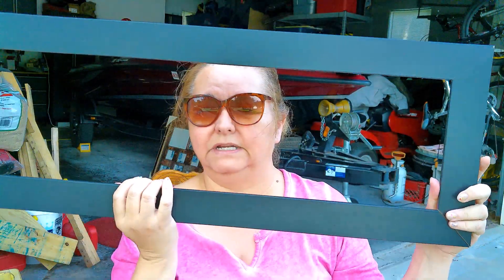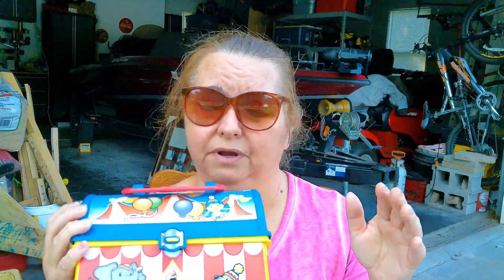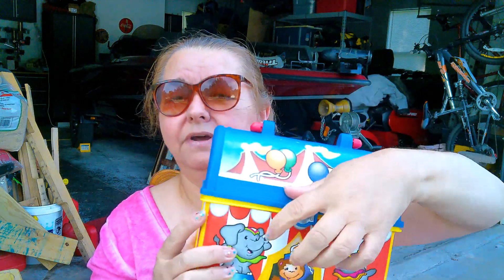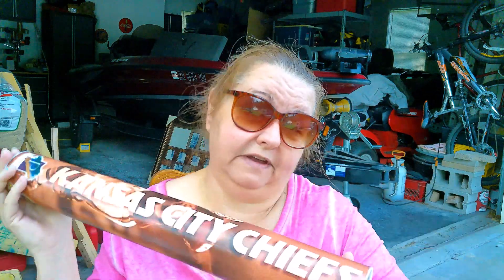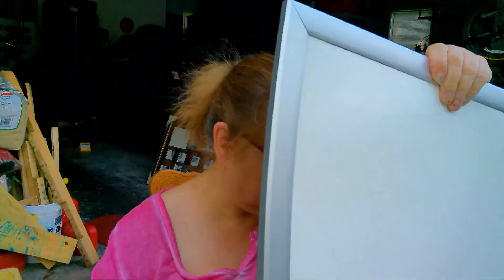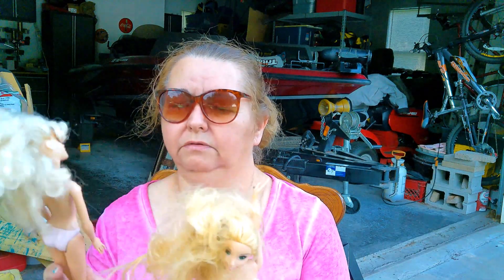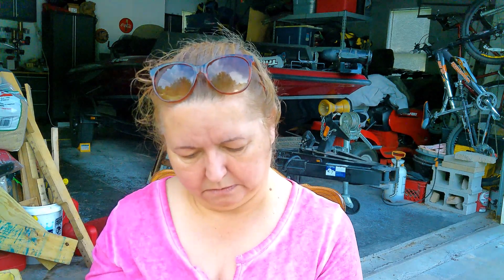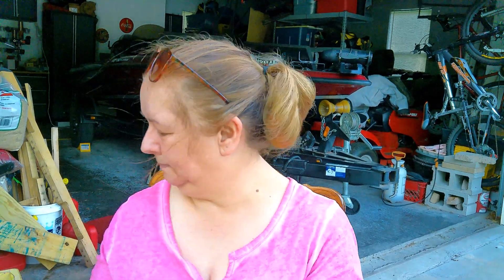Treasure found***A slower yard sale weekend but found a few items**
Found more treasure and did some recycling hunt also. Was a slow weekend for yard sale but here they are...enjoy!!